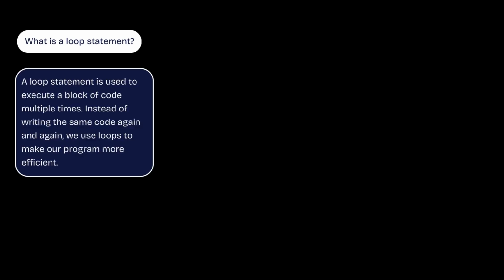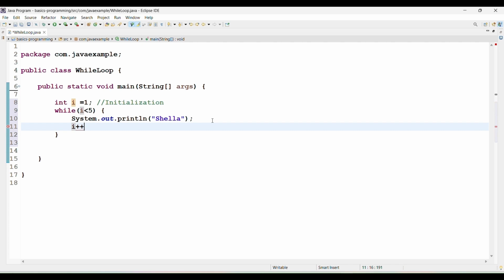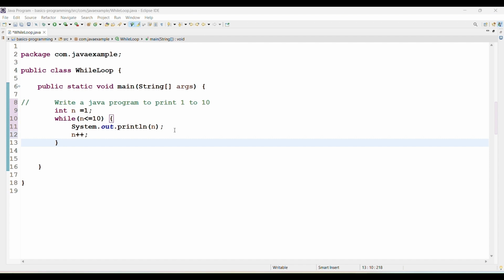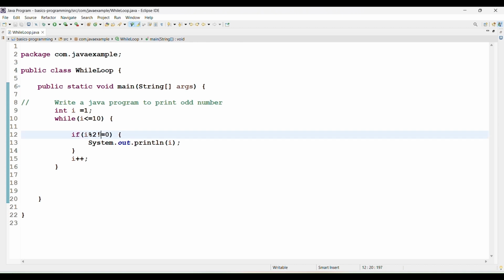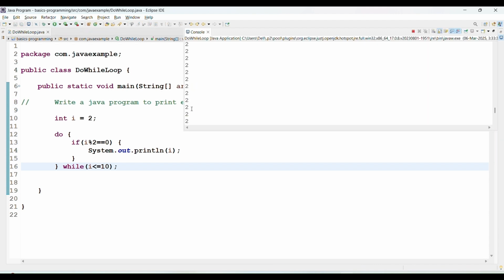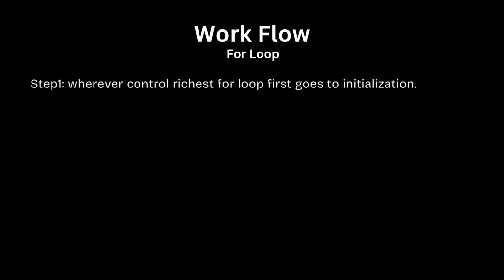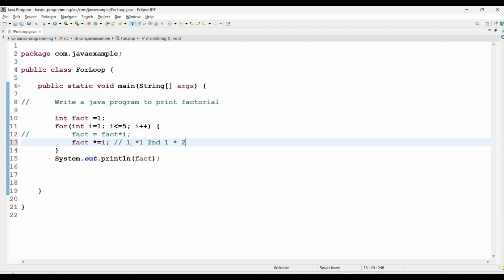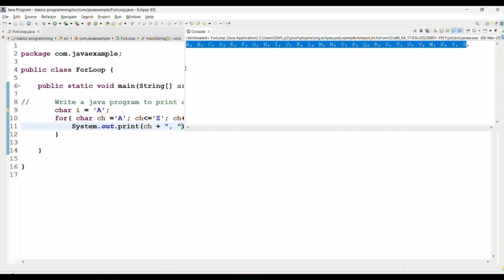Explained Loop Statements in Java | while loop | do-while loop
In this video, we will learn about loop statements in Java. We will cover what loops are, why they are needed, and where they are used. We will also explore different types of loops in Java, including the for loop, while loop, and do-while loop, with examples. This video is perfect for beginners who want to understand Java loops easily.